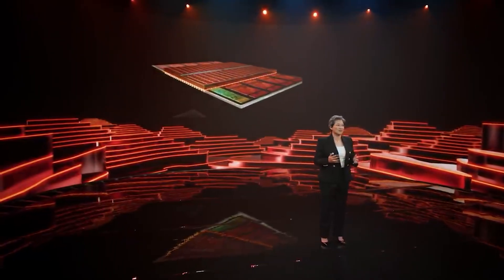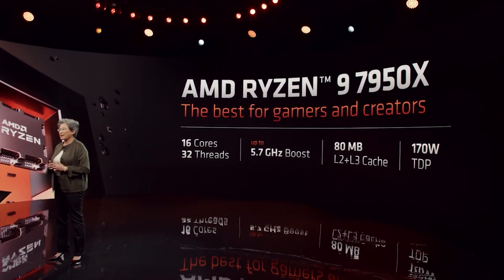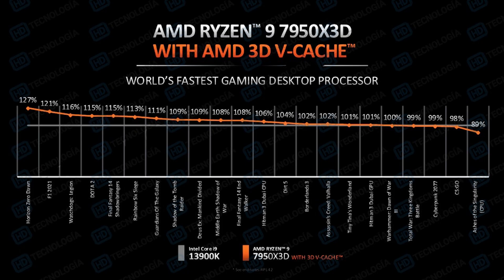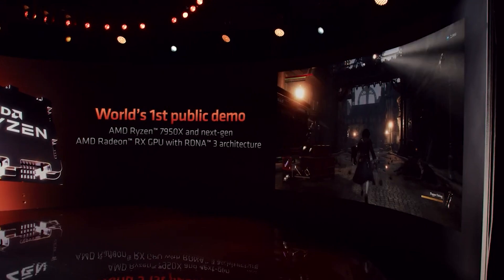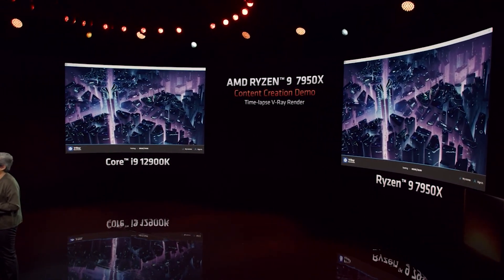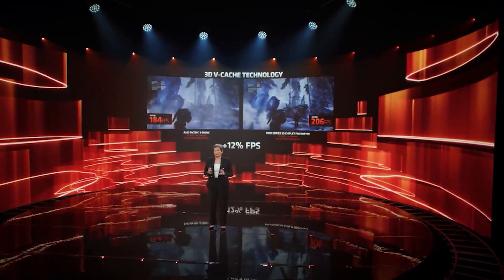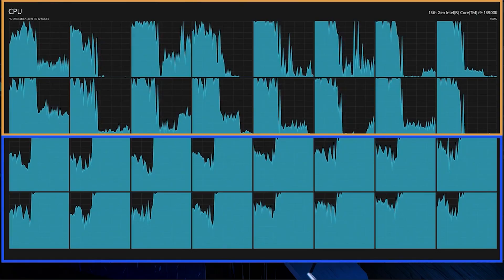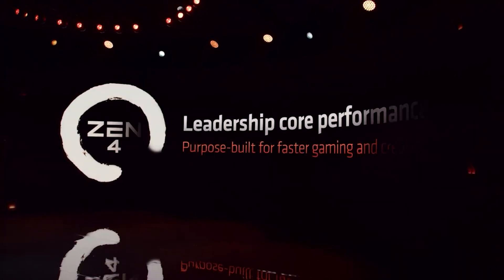EXTENSIVE Ryzen 7950X3D Vs 13900K Benchmarks Are DISAPPOINTING?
Some EXTENSIVE benchmarks for Zen 4 3D, or more specifically the Ryzen 7950X3D have leaked, and our first real look at the performance of Ryzen 7000 V-Cache is DISAPPOINTING. We examine the leaked performance benchmarks in both gaming and synthetic performance results for the Zen 4 3D CPU, the Ryzen 7950X3D, and discuss not only Ryzen 7950X3D Vs 13900K performance benchmarks, but how the Zen 4 3D processor compares against Zen 3 V-Cache.

Zen 4 was a bit of a disappointment for many gamers, especially compared to the Intel 13th gen Raptor Lake flagship, the 13900K, in terms of price vs performance / performance per dollar, but can AMD bring it back with Ryzen 7000 3D? While these initial benchmarks may be disappointing, A LOT can change due to the BIOS and many other factors, so further gaming and synthetic performance results are needed before we can truly call the verdict on who wins out of AMD and Intel.

0:00 Start
0:01 Ryzen 7950X3D benchmarks leak